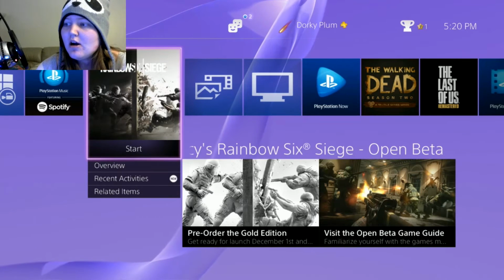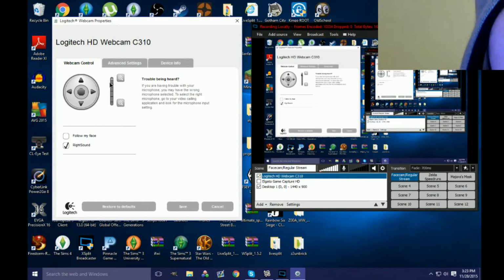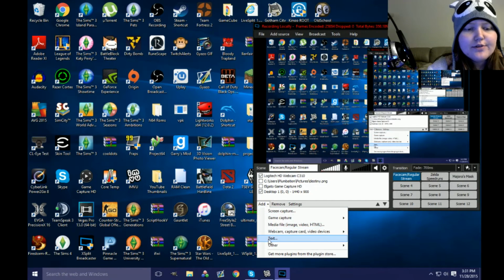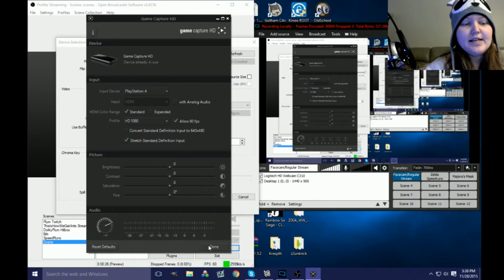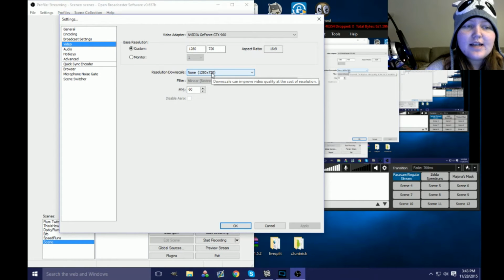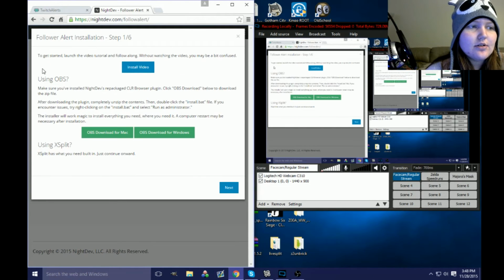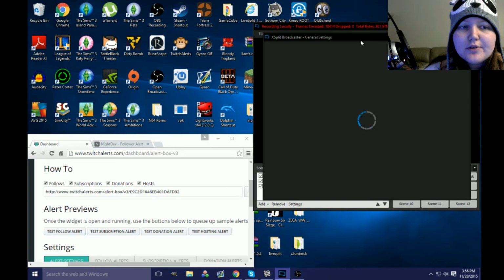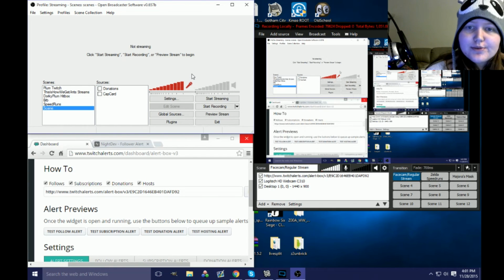XSplit and Open Broadcaster Software Tutorial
I try to explain somewhat how to set up XSplit and OBS for streaming to Twitch. If you dislike the video I really don't care. This video is for nice people anyways. If you need help you can comment below and I'll try to help you the best I can whether it's remaking a video to explain OR having an email conversation to help you out.

There's some sick deals going on right now and they work REALLY good. I have a pair and you can see them in most of my streams.

Hey YouTube! I'm 21 years old and a complete dork. I love playing video games for YouTube and streaming for Twitch. I'm occasionally throwing up some tutorial videos of what I think people would need help with. I'm going to try to throw up at least one video a week if possible. Right now I'm injured I have a fractured skull and it's hard for me to be at the computer and on games for long periods of time so I apologize if I'm not very active right now. I am completely derpy and I laugh at literally everything possible. If you like stupid humor and laughing at things like I do then this channel is definitely for you!!! Perfect example of my derpiness. I played for 6 hours straight and had a blast! Thank you for any subscribes I get in advance!